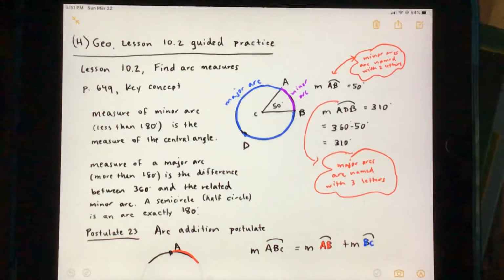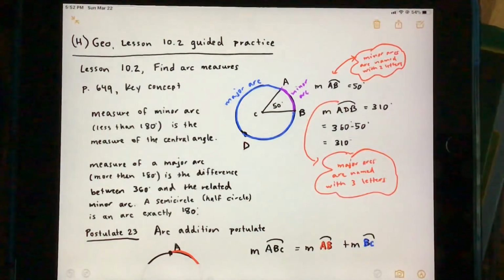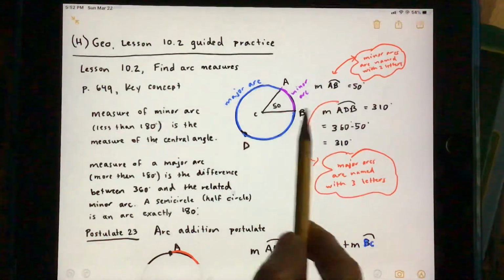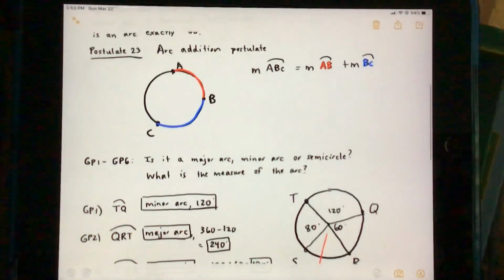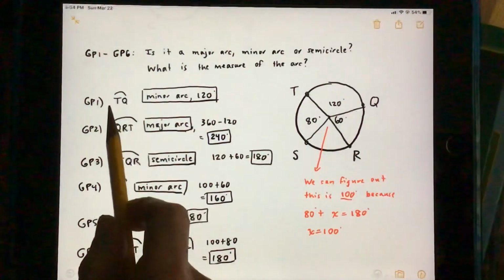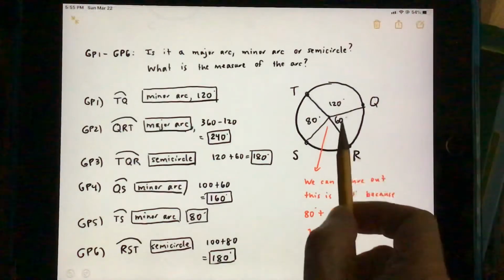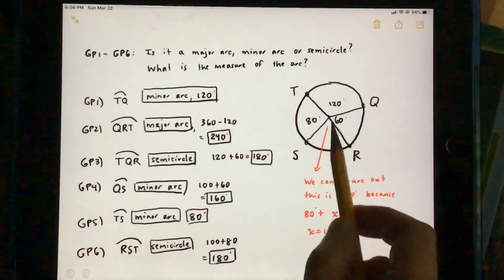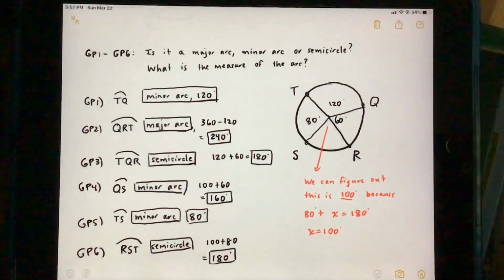(H) Geo, 10.1 guided practice